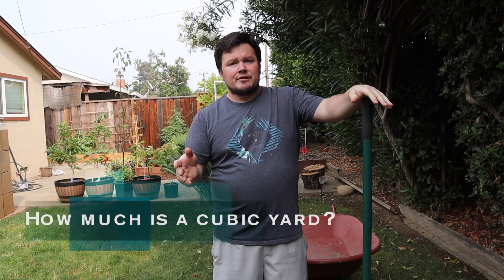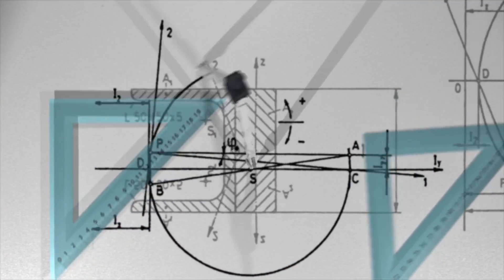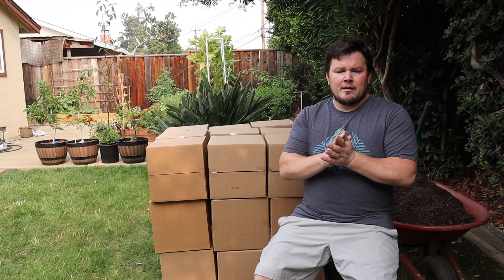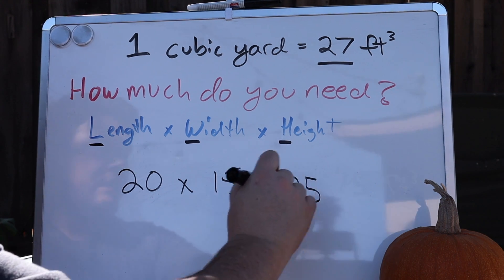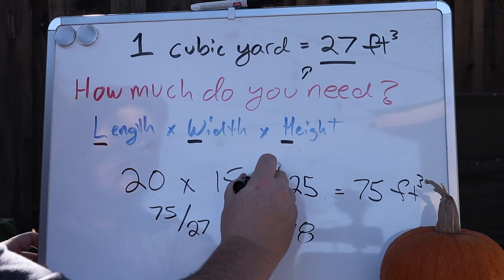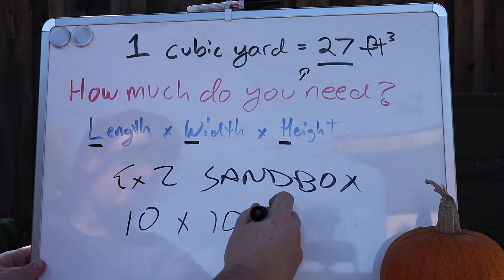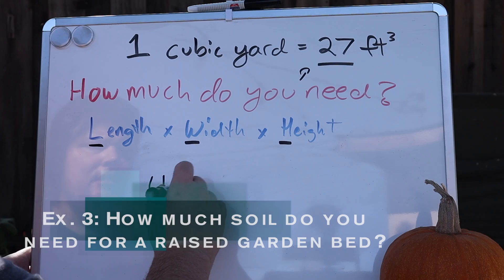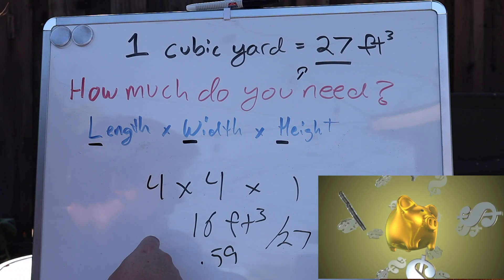How much is a CUBIC YARD? (EASY Way to Understand MATH)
Backyard DIY projects often consider buying building or outdoor materials in bulk to save money, but the first question the sales person will ask you is "How many yards do you need"? They mean cubic yards, and to answer that question, it's critical you know how much is a cubic yard. In this video, we will show you how to easily calculate how many cubic yards of mulch, gravel, soil, sand, or other material you might need for your next DIY project.

This video show's easy to understand math by providing a cubic yard visual so you can actually see what a cubic yard looks like vs. a cubic foot. After watching, you will be able to calculate how many cubic yards mulch or dirt you will need to buy, answer cubic yard is how many cubic feet, and know will a cubic yard fit in a pickup? The answer to the pickup question is almost certainly "YES"!

Growing In The City is dedicated to creating awareness and enriching the life of you and your loved ones through organic gardening. We provide weekly gardening tips to help you have a more successful growing season and take care of rare houseplants. Learn how to grow microgreens, which insects help or hurt your garden, how to trellis your plants for better use of small areas, how to transplant your plants, urban gardening tips, why you should support community gardens to increase social equity, how to participate in gardening challenges such as the Single Seed Challenge, and many more topics. Defend yourself against economic volatility and be more resilient by growing your own food.

 ⏰ Time Stamps ⏰
0:00 Welcome to Growing In The City
0:43 How much is a cubic yard?
3:55 Example #1: How much mulch will you need for the yard or garden?
4:34 Most common mistake made when calculating "yards" (or any other volume)
4:51 Example #2: How much sand will you need for the sandbox?
5:18 Example #3: How much soil will you need to fill your raised garden bed?
6:11 Next Steps to have a Successful Growing Season